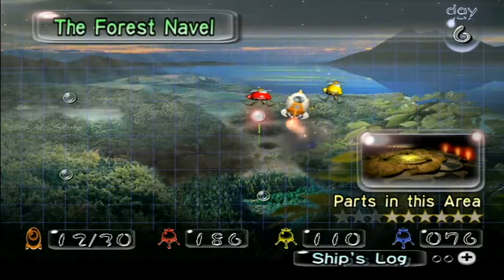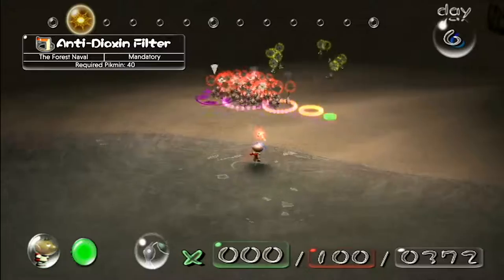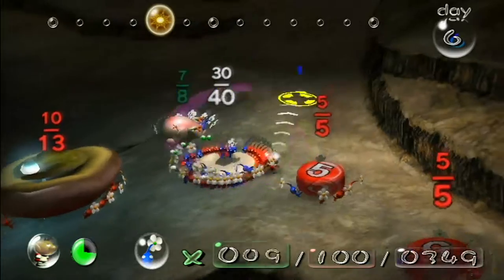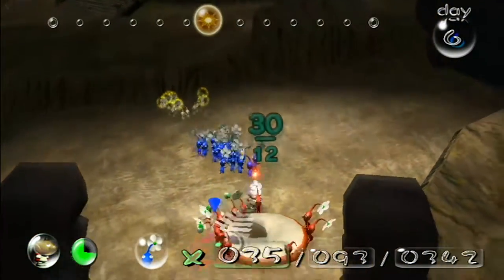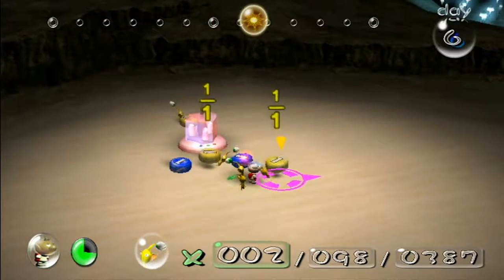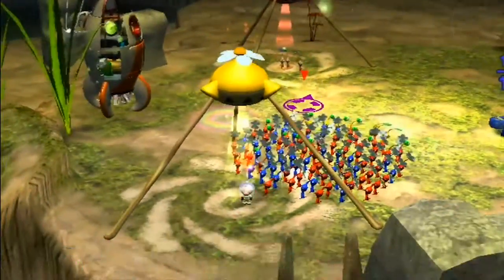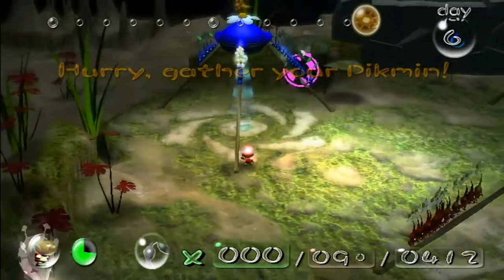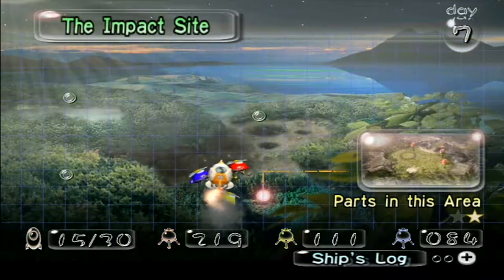Pikmin - Beady Long Legs (Day 6)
Fighting the disturbing boss of the Forest Navel, and the... other boss, as well?